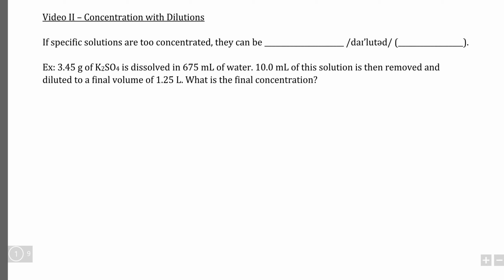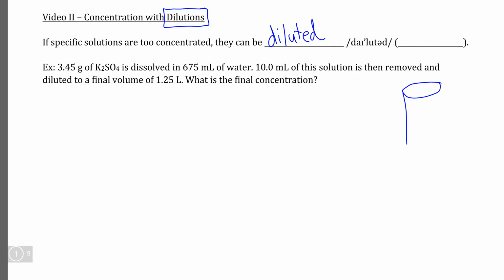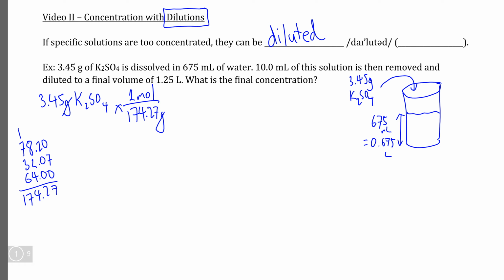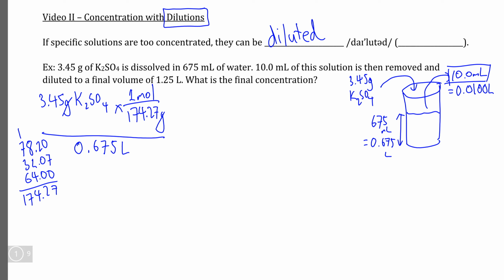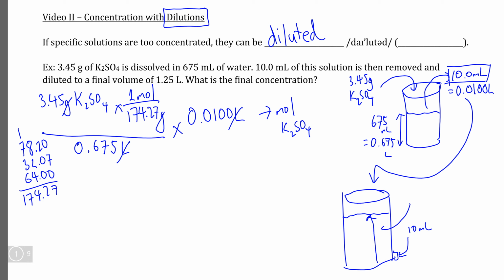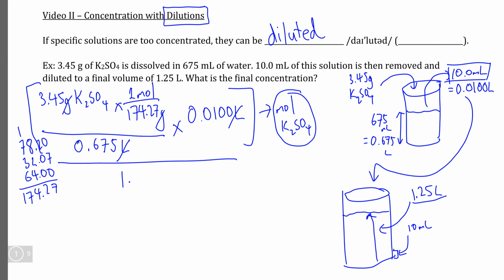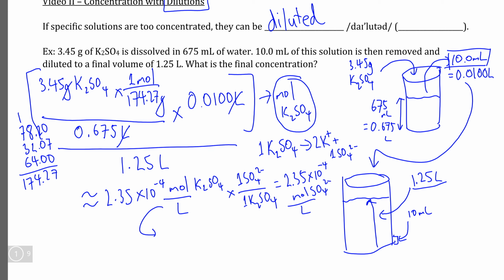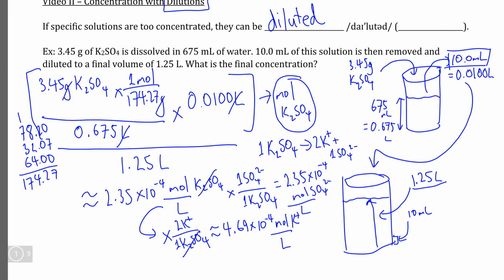Solution Chemistry IV, Video II - Concentration Dilution Calculations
Instructional video covering molar concentration calculations with dilutions.